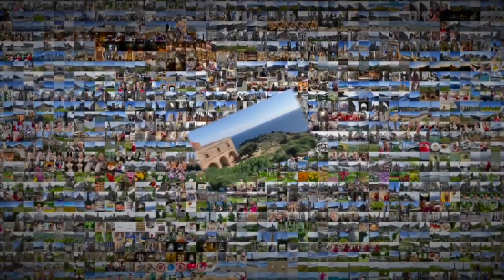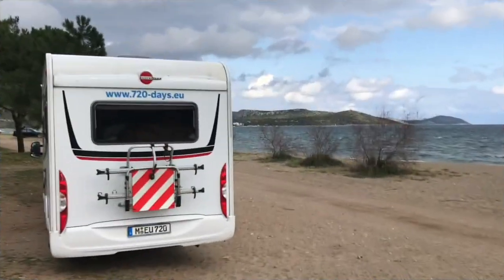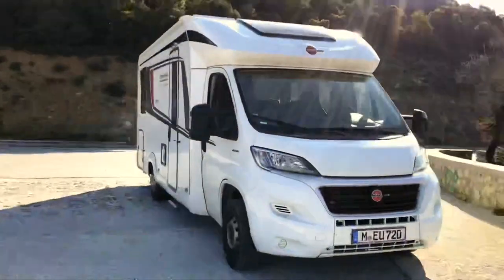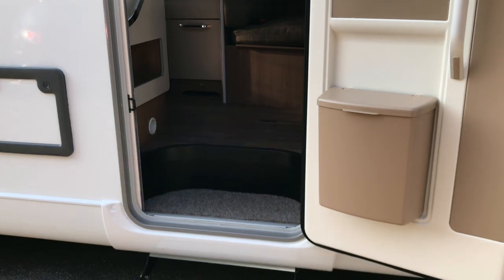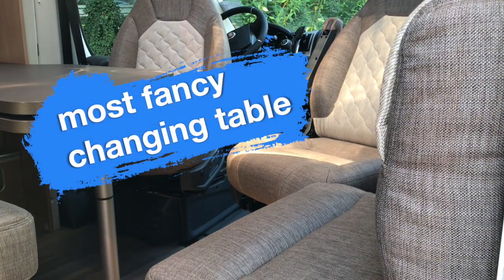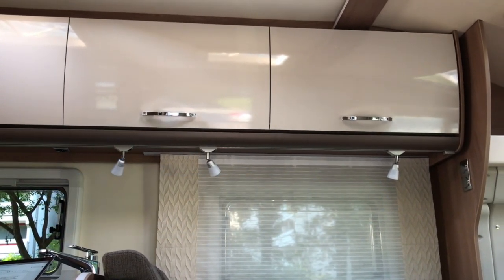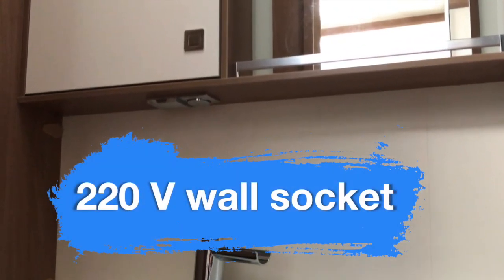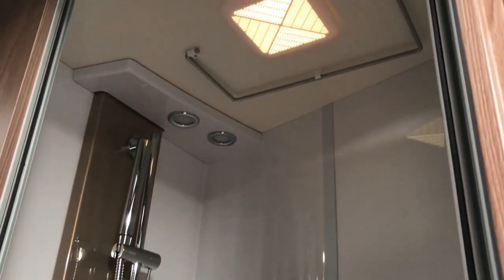RV Motorhome Tour of Bürstner Lyseo TD744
In this tour, you'll see the interior of our cosy motorhome in the state when we purchased it. Our motorhome is a Bürstner Lyseo TD 744 and it is one of the biggest CLASS B (semi-integrated) motorhomes below 3.5 tons.

If you like the idea of van life and living full time in a motorhome or van but you are not sure if motorhomes are comfortable enough, then watch this video. We are a young family living full time in our motorhome and travel through Europe for two years. We started our journey when our baby was three weeks old. Before, we were a typical "DINKS" household, having a great apartment directly in the city, good jobs, loved going out with friend to good restaurants. In short, we really like it comfortable and cosy. We traded all this for discovering Europe in a motorhome. And we still have it comfortable and cosy ;-)